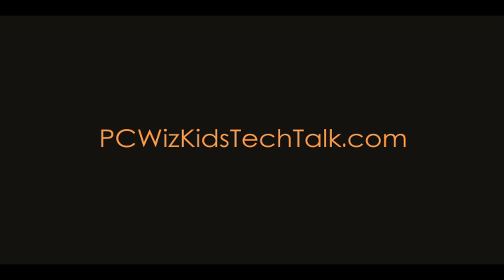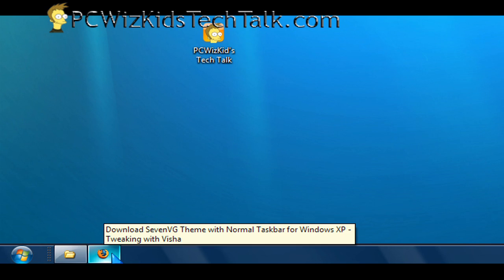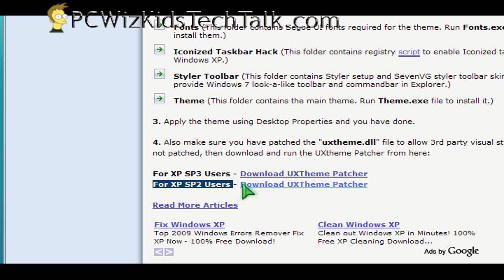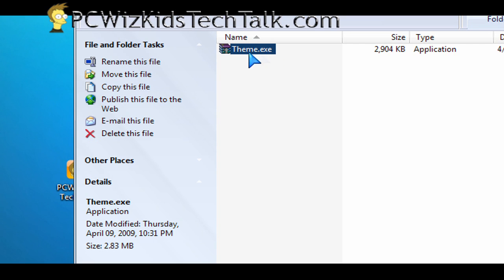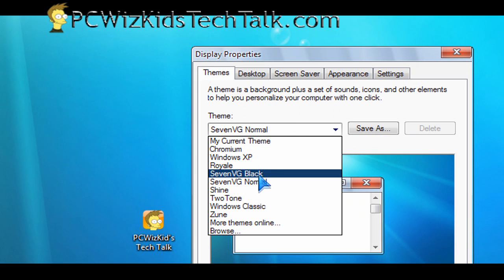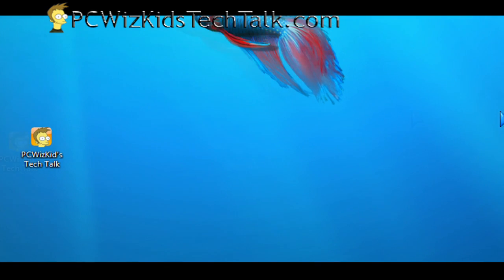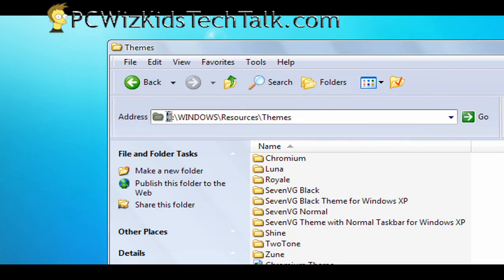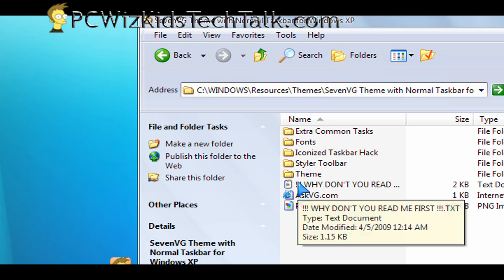Windows 7 Theme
Not ready for Windows 7 yet? Ok no problem, change your windows XP theme to have a Windows 7 style.
Please RATE or COMMENT.  Cheers!